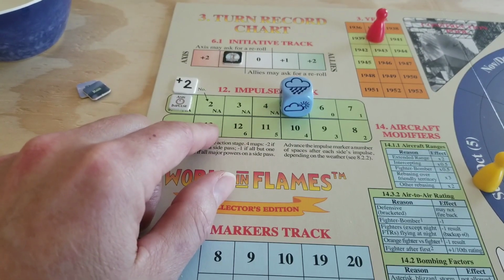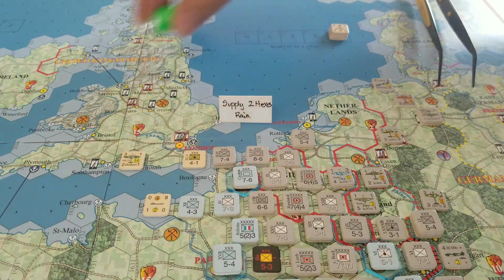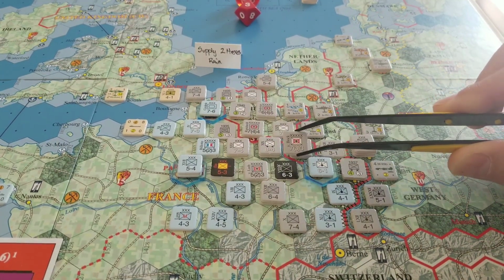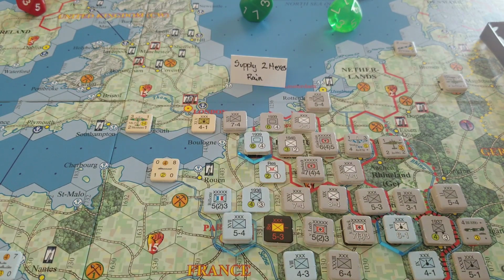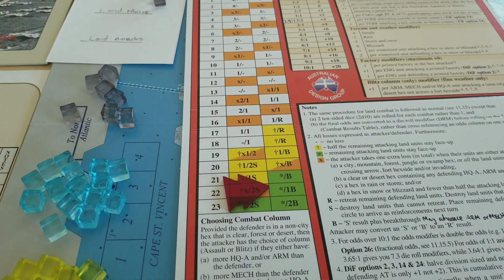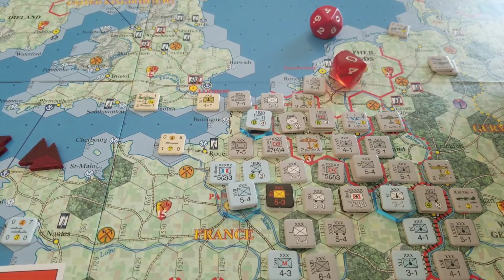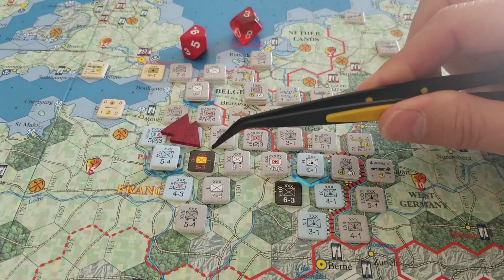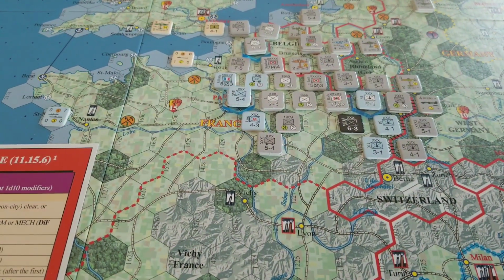Victory in the West: part 7